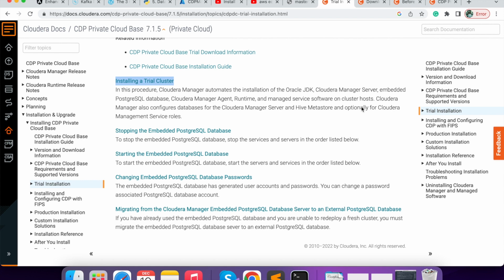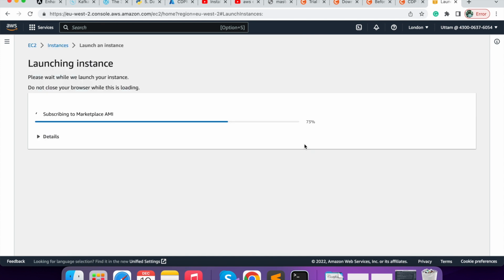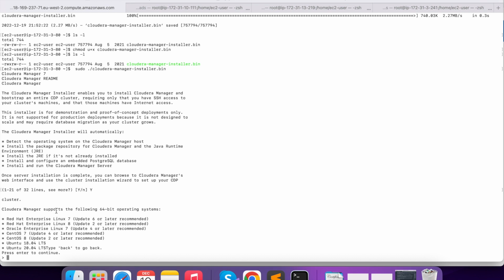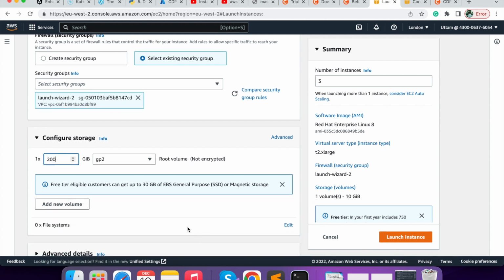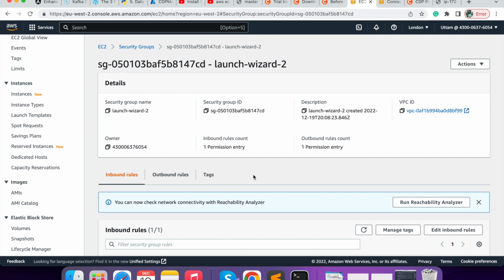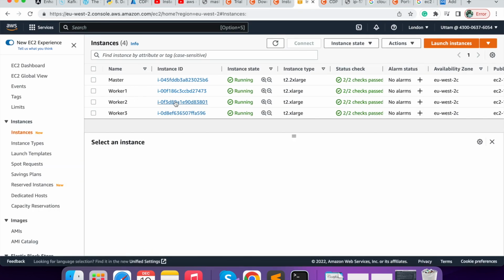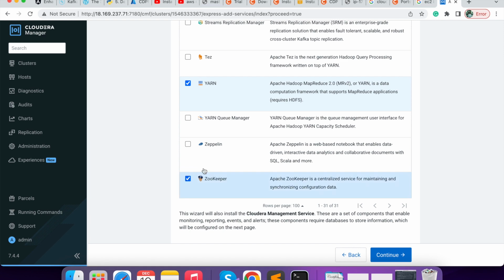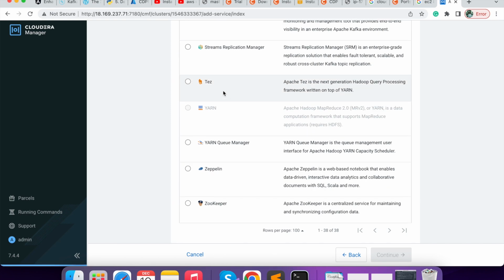How to Create an AWS EC2 Instance and Install Cloudera CDP Cluster: Step-by-Step Guide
In this video, we will guide you through the process of creating an Amazon Web Services (AWS) Elastic Compute Cloud (EC2) instance and installing a Cloudera CDP cluster.

First, we will show you how to create an AWS account and launch an EC2 instance. We will go over the different instance types and configurations to help you choose the best option for your needs.

Once you have your EC2 instance up and running, we will walk you through the steps to install Cloudera Manager and Cloudera CDP on your instance. We will cover topics such as configuring the network, security groups, and key pairs, as well as installing the necessary software packages.

Next, we will show you how to deploy a Cloudera CDP cluster on your EC2 instance. We will guide you through the process of adding nodes, configuring services, and testing the cluster to ensure it is working properly.

Finally, we will provide some tips and best practices for managing your Cloudera CDP cluster on AWS, including how to monitor performance and scale the cluster as needed.

Whether you are new to AWS and Cloudera or a seasoned user, this video will provide you with the knowledge and skills you need to create and manage a robust and reliable CDP cluster on the cloud.

Step-by-step guide for installing Cloudera CDP on AWS EC2
AWS EC2 instance for big data processing with Cloudera CDP